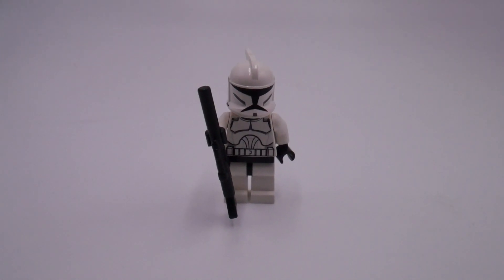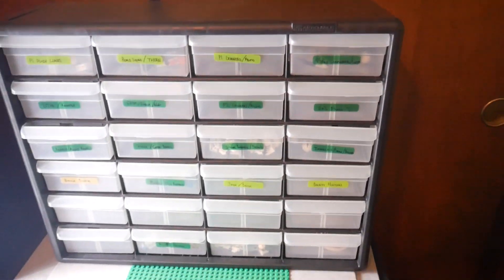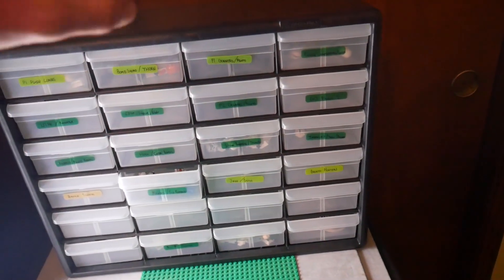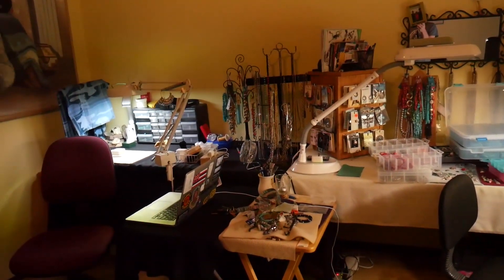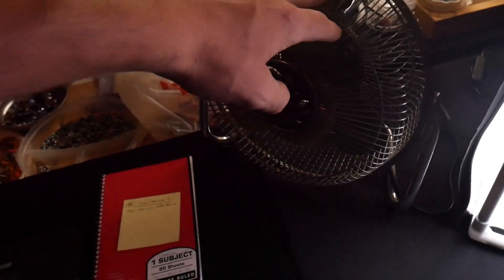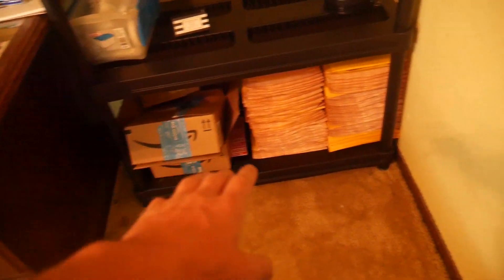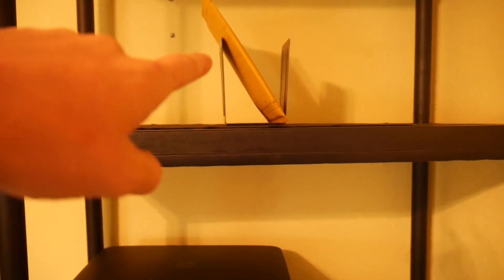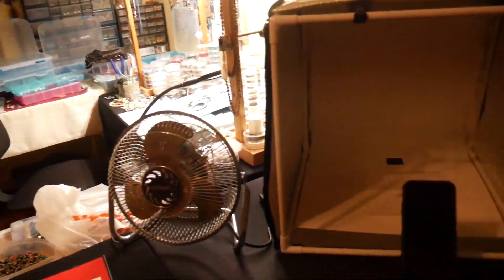NEW LEGO OFFICE TOUR! HOW EVERYTHING WORKS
Give me feedback below, helps out a lot! 👌